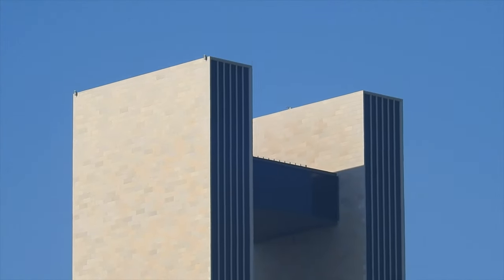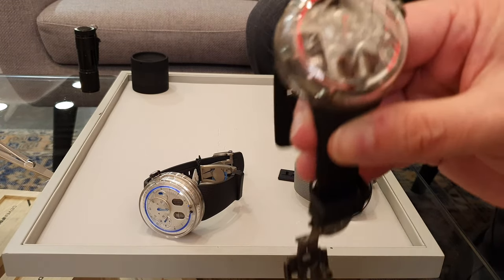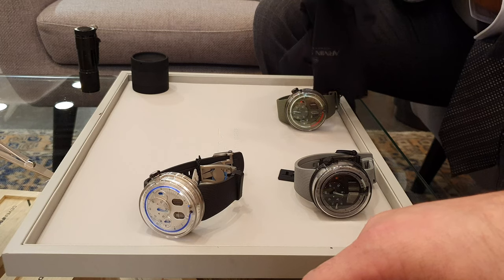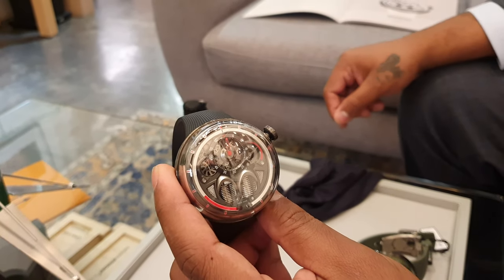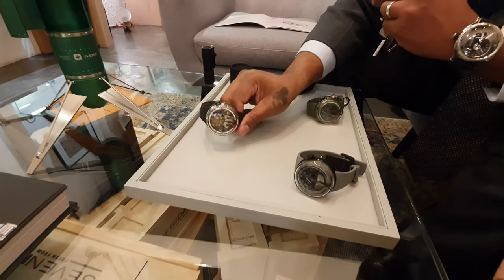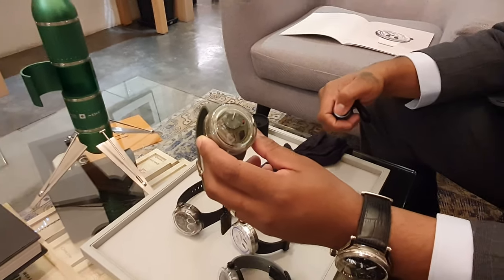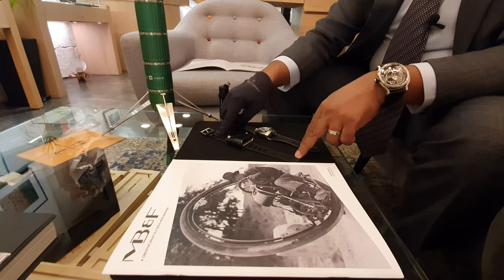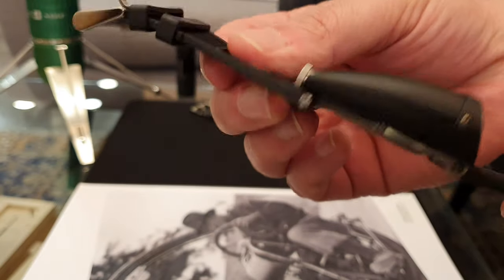MB&F and HYT Timepieces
On a recent visit to Projekt 8 based at MODA mall in Bahrain. I got to see MB&F and HYT timepieces.
Thank you, Colin, Abdullah, and Cyril for your hospitality.

CASE :
STAINLESS STEEL WITH DLC ANTHRACITE COATING AND SATIN FINISHES
STAINLESS STEEL CROWN WITH DLC ANTHRACITE COATING
BOX-DOMED SAPPHIRE CRYSTAL
SCREWED CASE-BACK, SAPPHIRE CRYSTAL
WATER-RESISTANT TO 30 METERS
FUNCTIONS :
RED FLUIDIC HOURS
MINUTES, SECONDS, POWER RESERVE

MOVEMENT :
MECHANICAL WITH MANUAL WINDING, EXCLUSIVE CALIBER
28,800 VPH, 4 HZ, 35 JEWELS
SANDBLASTED MOVEMENT FINISH
65-HOUR POWER RESERVE
HYT’S EXCLUSIVE PATENTED MICRO-FLUIDIC MODULE:
BOROSILICATE GLASS CAPILLARY TUBE, NANO-COATING INTERIOR
MULTI-LAYER METAL BELLOWS
TWO IMMISCIBLE LIQUIDS; ONE TRANSPARENT, THE OTHER ONE COLORED WITH A HIGHLY RESISTANT DYE
THERMAL COMPENSATOR WITH DEDICATED BELLOW AND SPECIFIC LIQUID
HIGH-TECH CERAMIC FLUIDIC RESTRICTORS
INTERFACE:
TRANSMISSION BETWEEN MOVEMENT AND FLUIDIC MODULE BY CONVERSION OF ROTATION INTO LINEAR MOVEMENT USING A CAM-FOLLOWER SYSTEM
ISOSTATIC CONNECTION OF THE FLUIDIC SYSTEM GUARANTEED BY A TRIDENT

CASE
Grade 5 titanium and stainless steel with detailing in black, green, blue or red.
ENGINE
Three-dimensional horological engine, composed of a jumping hour and trailing minutes module developed in-house by MB&F, powered by a Sellita gear train.
Mechanical movement, automatic winding.
Power reserve: 42 hours.
223 components / 29 jewels
FUNCTIONS / INDICATIONS
Bi-directional jumping hours and trailing minutes, displayed by dual-reflective sapphire crystal prisms with integrated magnifying lens.
SAPPHIRE CRYSTALS
Sapphire crystals on top, front and display back treated with anti-reflective coating on both sides.
Dual reflective sapphire crystal prisms with integrated magnifying lens.

MB&F HM5
CASE
HM5 ZR in zirconium with stainless steel container, HM5 RT in red gold with titanium container and HM5 CarbonMacrolon in CarbonMacrolon with a stainless steel container
Slide button to open/close flaps
Exhaust ports to drain water
Dimensions: 51.5 x 49 x 22.5mm
ENGINE
Three-dimensional horological engine developed by Jean-François Mojon and Vincent Boucard of Chronode
Powered by a GP/Sowind gear train
224 components / 30 jewels
Engine housed in a water-resistant inner container
FUNCTIONS / INDICATIONS
Bi-directional jumping hours and trailing minutes displayed by reflective sapphire crystal prism with integrated 20% magnifying lens
SAPPHIRE CRYSTALS
Smoked optical grade sapphire crystal with anti-reflective coating and 20% magnification.
Sapphire crystal on back with anti-reflective treatment on both faces.